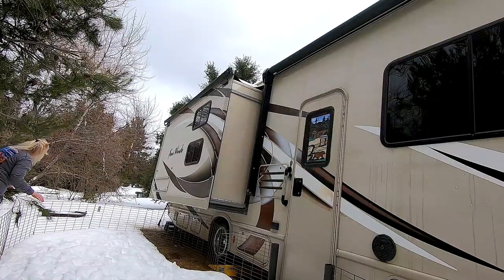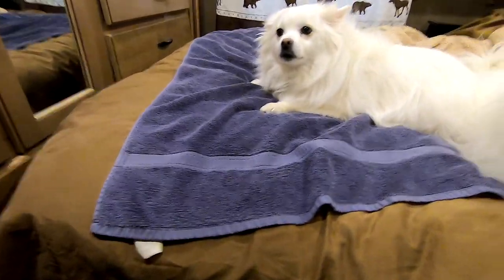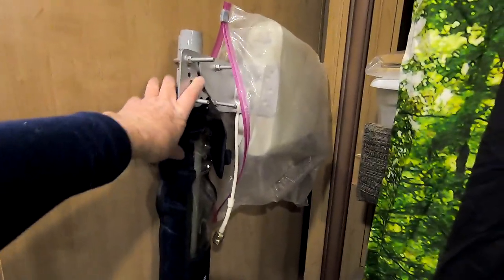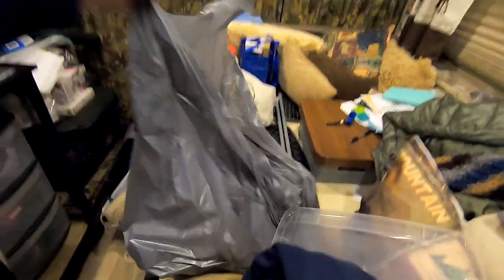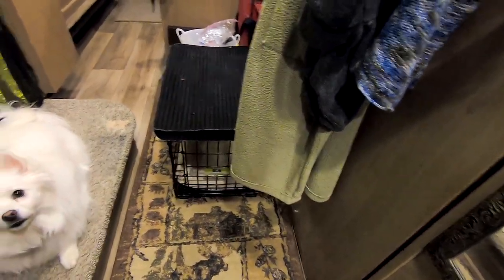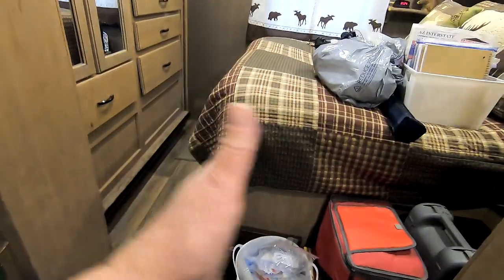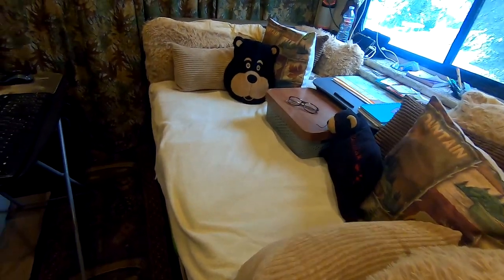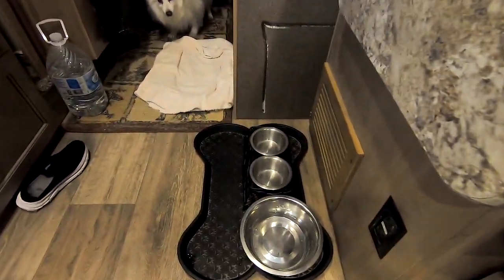REAL LIFE!! LIVING FULL TIME In An RV During SNOWMAGEDDON 2023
Hey All! It's now Day 5 of SNOWMAGEDDON 2023 in an RV and since I decided to stay put through one more snow storm, I had to make some serious adjustments to how I live inside my RV - without opening the slideouts.

In this video, you will get an honest and authentic look at what it's like to live and work in a super small space. And by the way, I almost never let anyone inside my RV, so I hope you enjoy this rare, uncensored look at how I REALLY live!

Facebook Group: RoamTownGirl Round Up
Snail Mail: RoamTownGirl, 1970 N Leslie Street, Unit 757, Pahrump, NV 89060